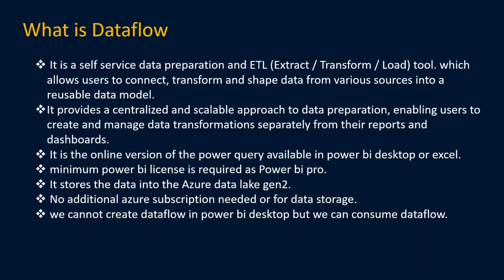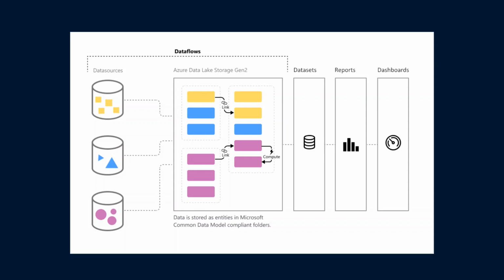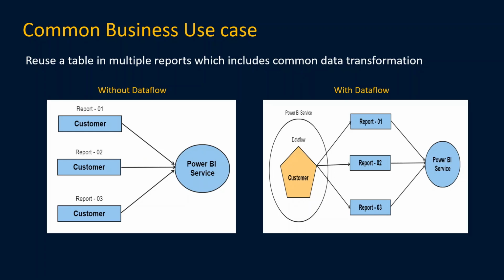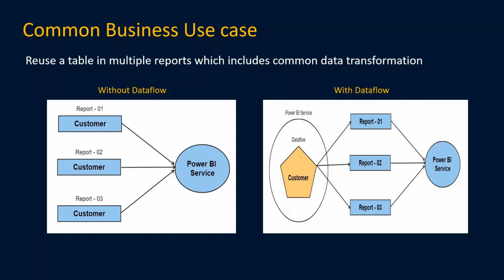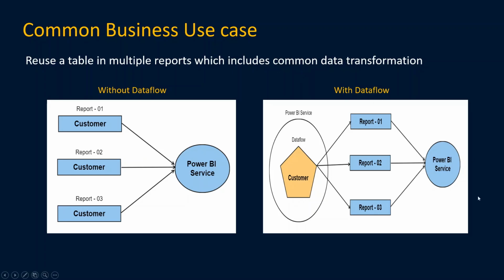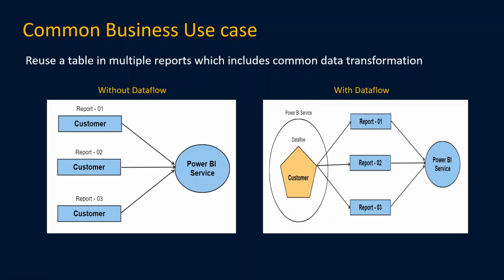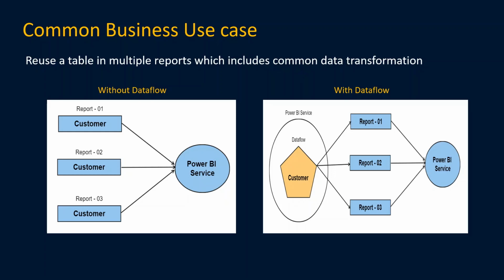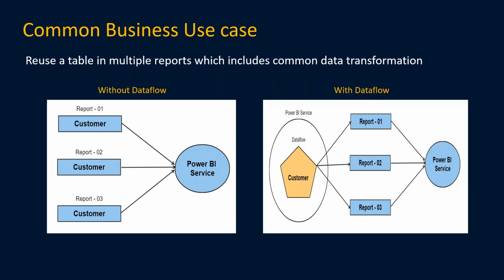2. Introduction to Dataflow in Power BI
In this vedio, we will learn about below topics

- What is dataflow in power bi
- Common business use case of the dataflow
- Benefits of using dataflow / why use dataflow